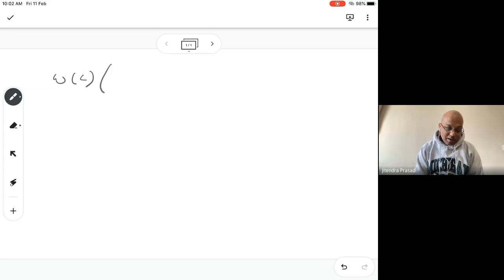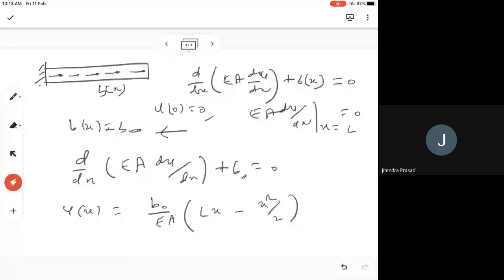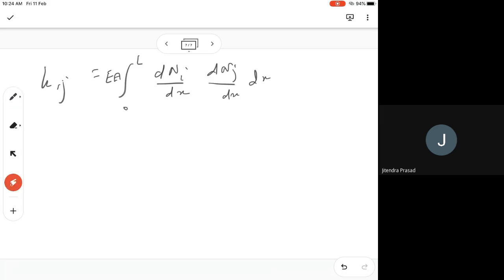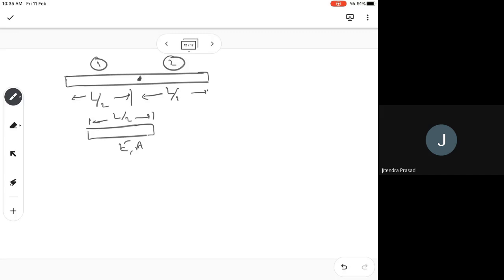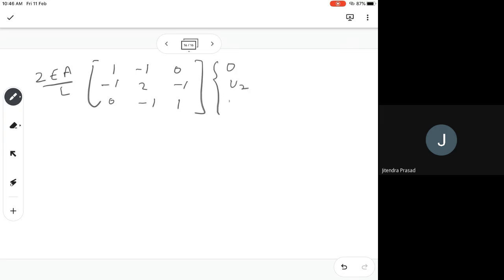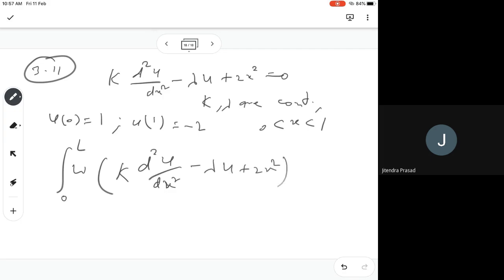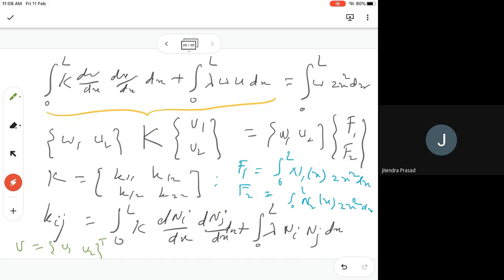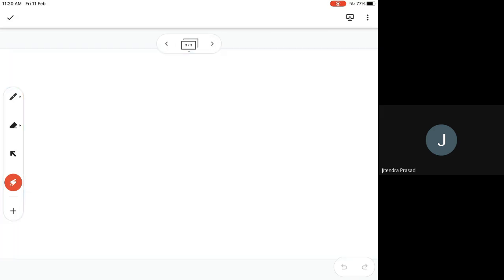Lecture 16 : ME515 FEM Winter 2022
Topics: Discussion on Strong form to weak form and vice versa. Comparison of exact solution to that obtained by one 2-noded element and two 2-noded elements.